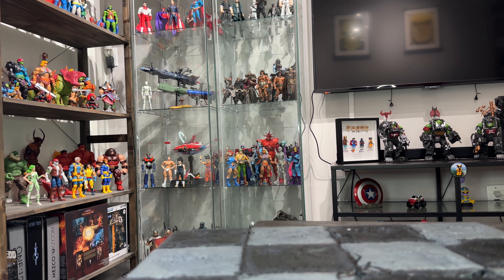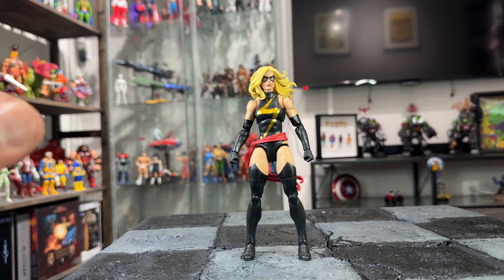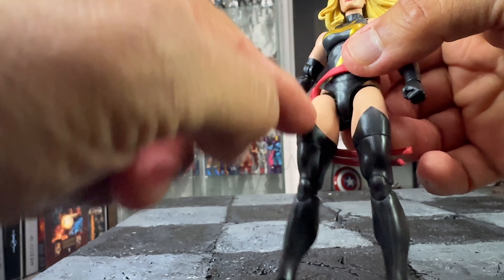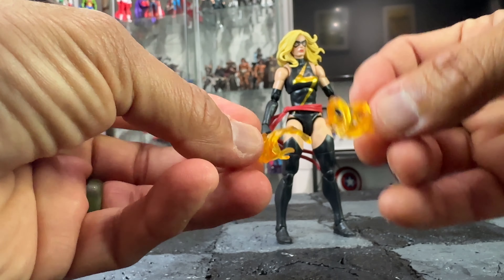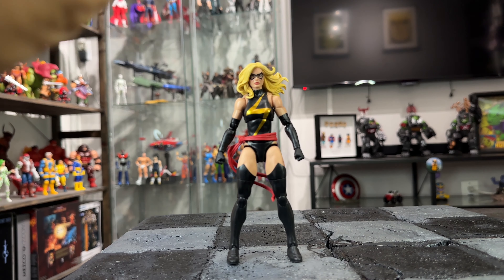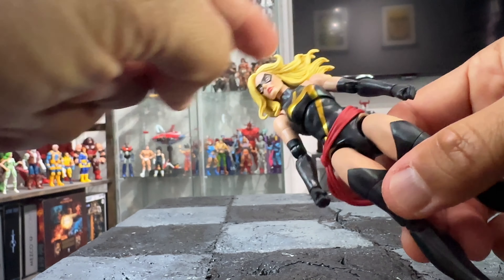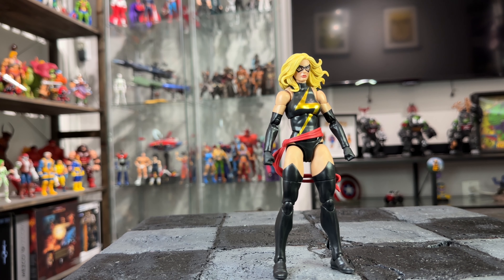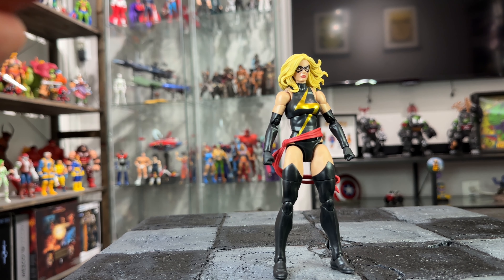Marvel Legends Target Exclusive Warbird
Marvel Legends action figure review